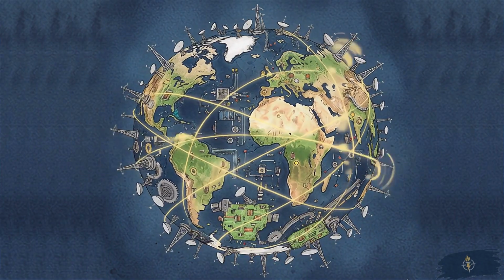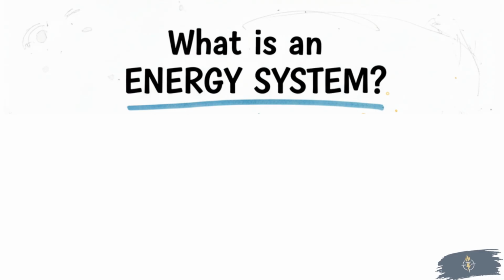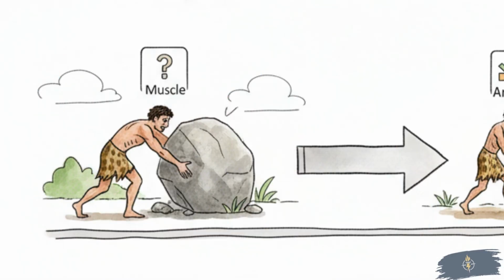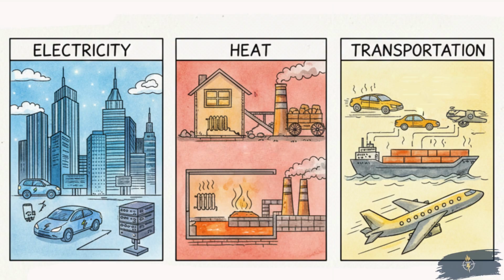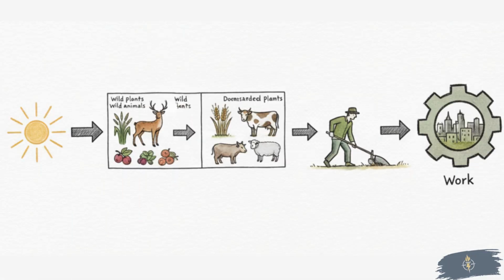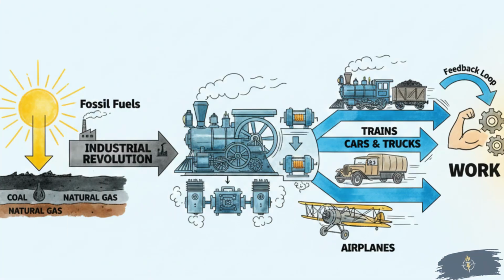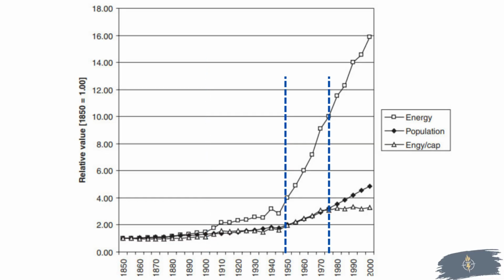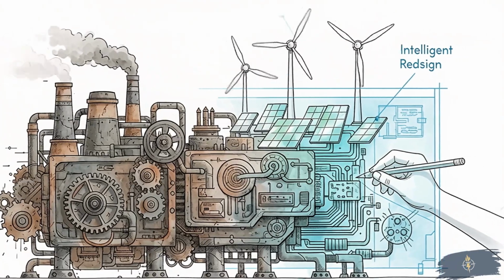E01 | From Fire to AI: The Untold History of Energy | The 400,000-Year Secret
Did you know that human civilization is essentially a massive energy-processing machine? It started with a spark inside a cave 400,000 years ago, and today, it powers Artificial Intelligence and Blockchain. But how did we get here?
In this video, we rewind time to uncover the untold history of energy systems. We explore:
🔥 The first energy revolution: The discovery of fire.
🌾 The agricultural stagnation: Why technology didn't change for centuries.
⚙️ The industrial explosion: When everything changed.
🤖 The modern era: The rise of AI, Bio-tech, and the energy challenges we face today.
We also reveal why we are "locked in" to high energy consumption and why we can't simply turn the system off.
In this episode:
0:00 - Introduction
1:36 - What Is an Energy System?
4:18 - Brief History of Energy and It’s Consumption
7:55 - Conclusion and Next Episode